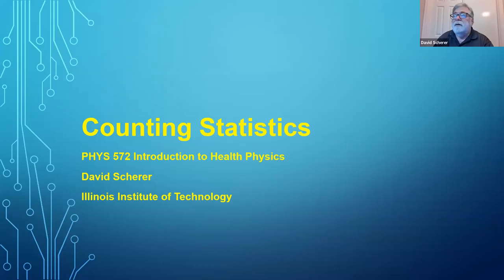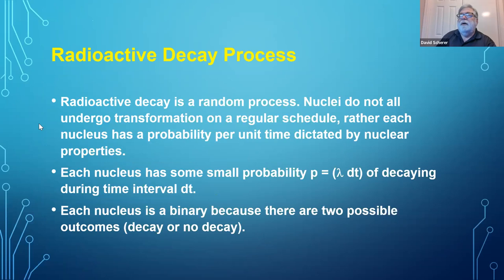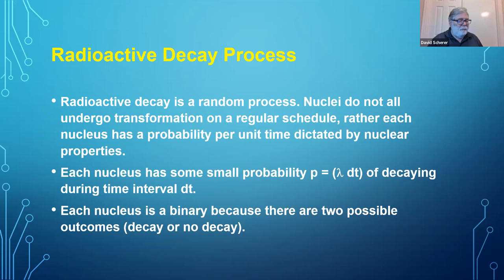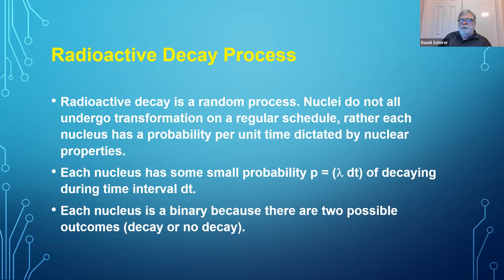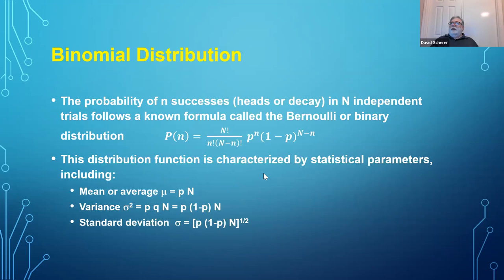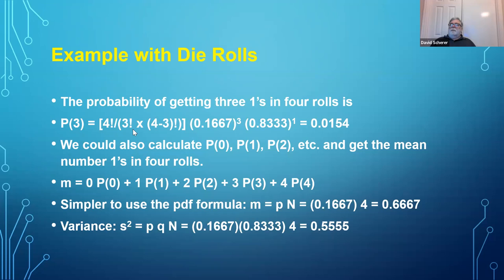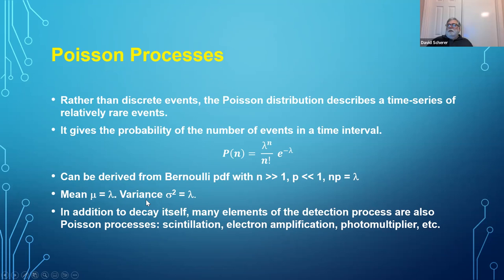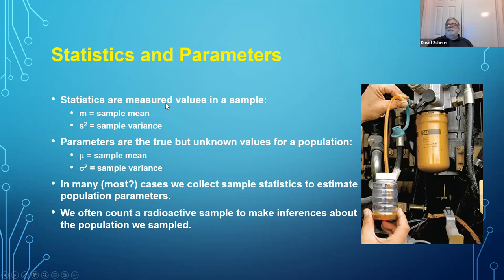Unit 9b Counting Statistics default